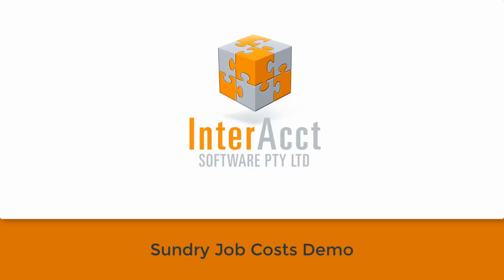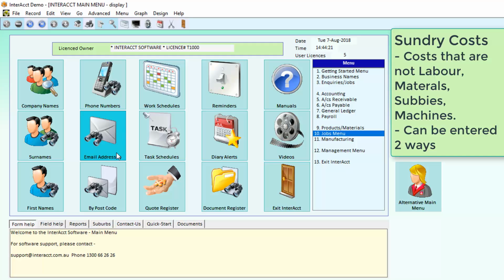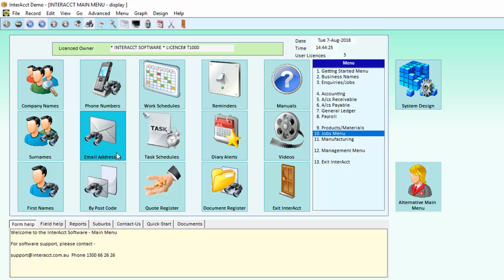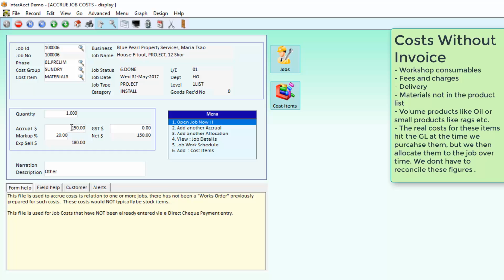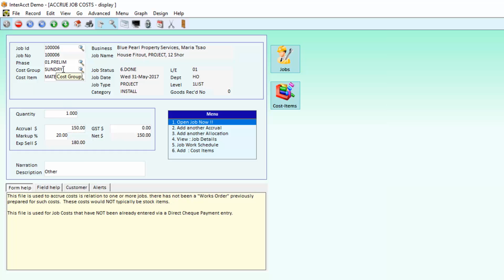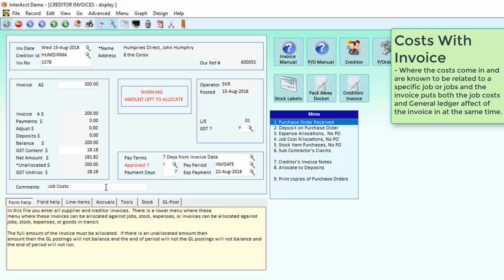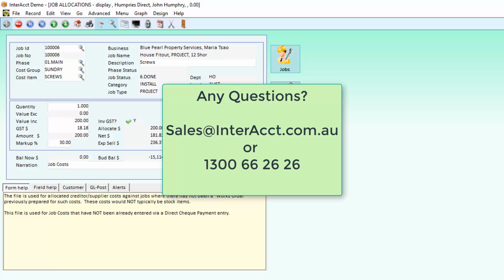Sundry Costs Sales Demo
A quick look at the options to put Sundry costs to Jobs.

Sundry costs can relate to invoiced costs to a job, as well as overhead costs like rags and workshop consumables.